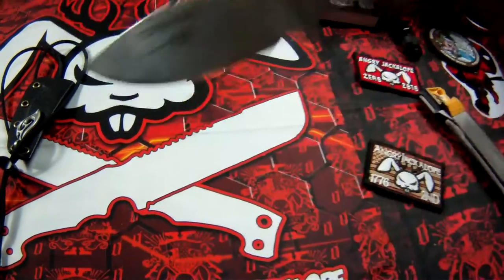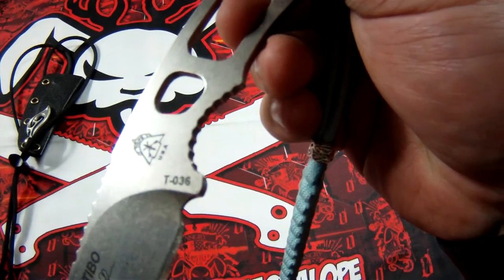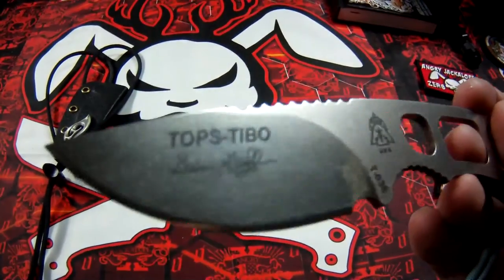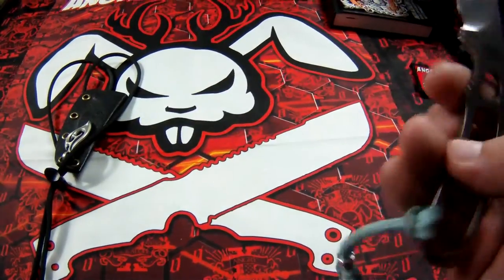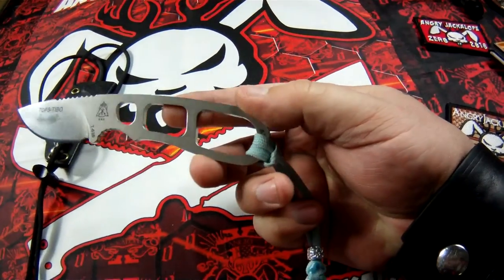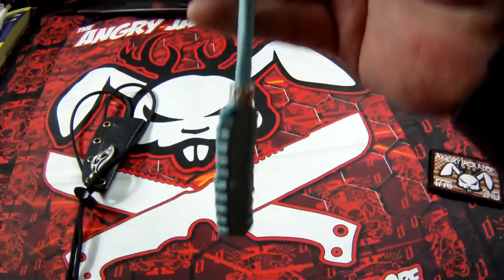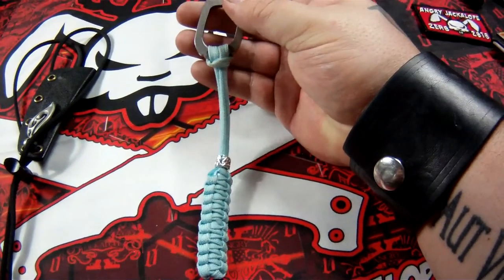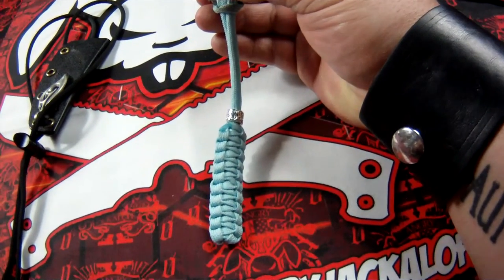Kanaloa TIBO story #36 of 36...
If you order a blade or two from [URL] make sure and tell em, The Angry Jackalope sent ya!